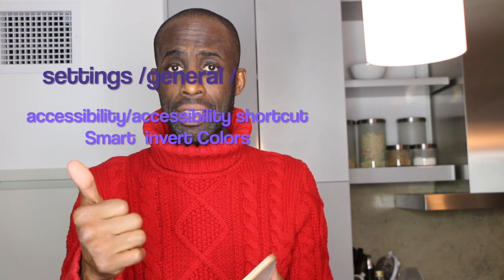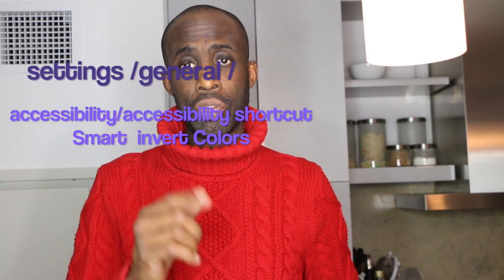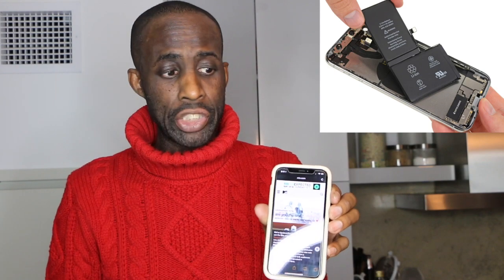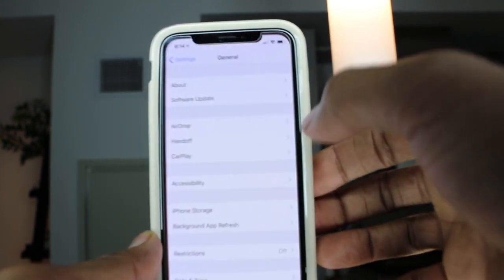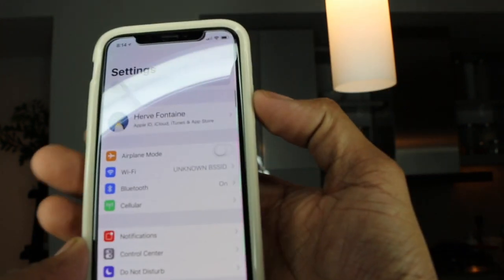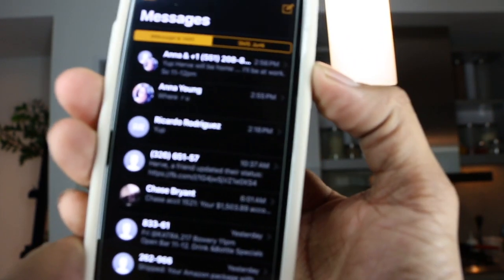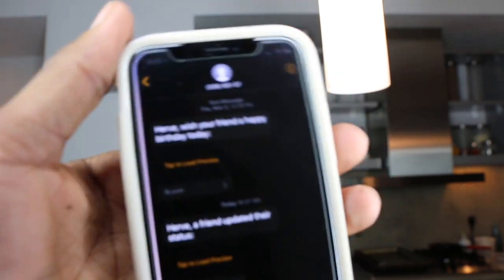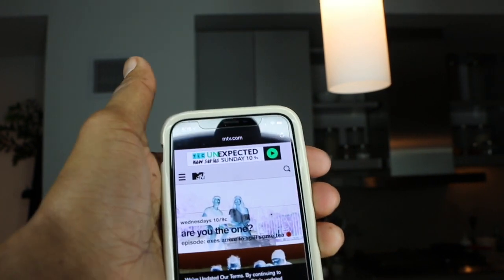IPHONE X -DARK MODE ( hide the 'notch' & save lots of battery power)-HERVE'S WORLD- episode 101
This video is about IPHONE X DARK MODE -HERVE'S WORLD- episode 101

how i commute to work on an electric skateboard ( zboard 2 pearl)- HERVE's WORLD -episode 77